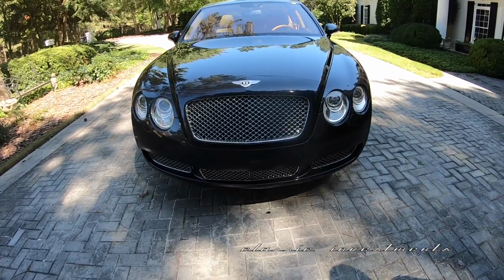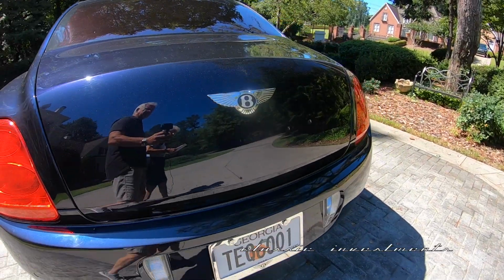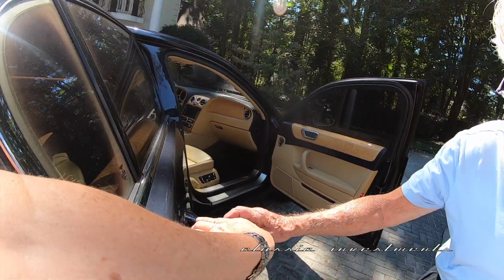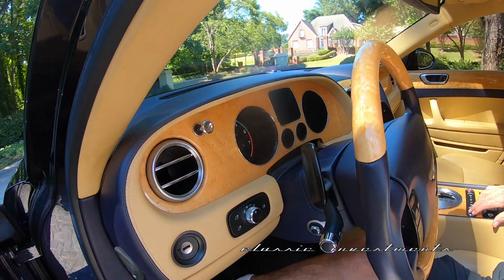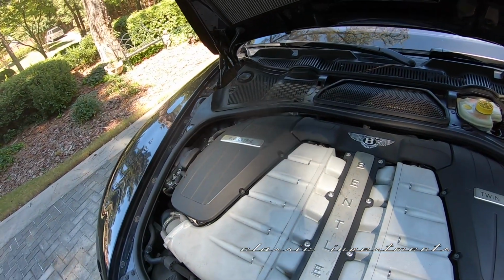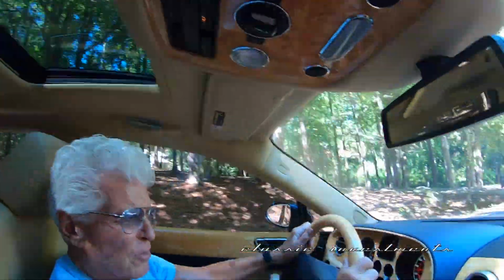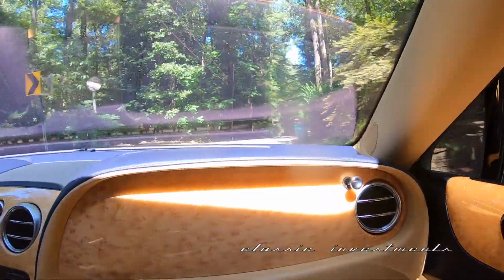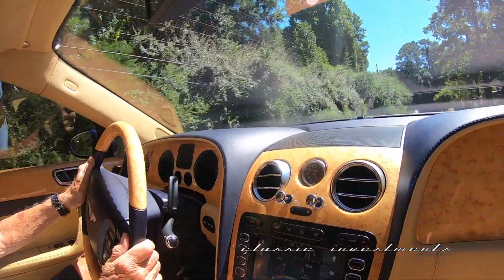2006 Bentley Continental Flying Spur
2006 Bentley Continental Flying Spur